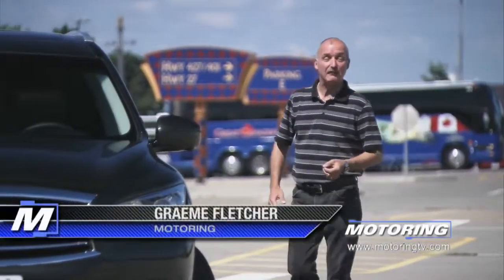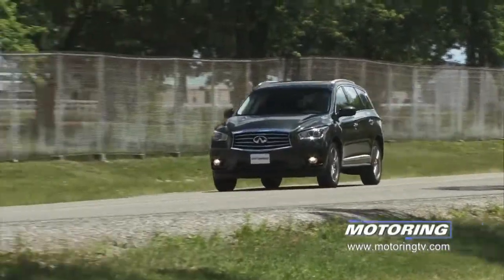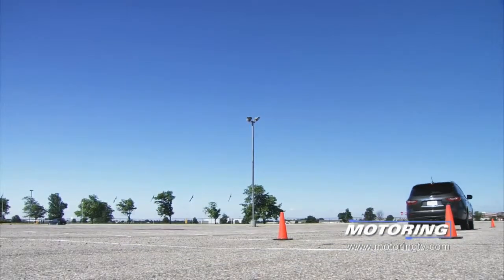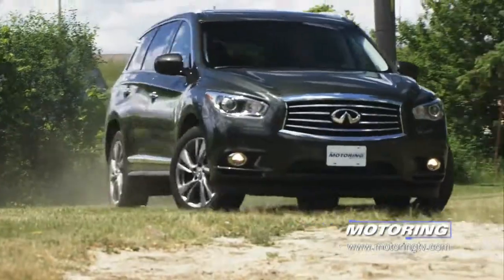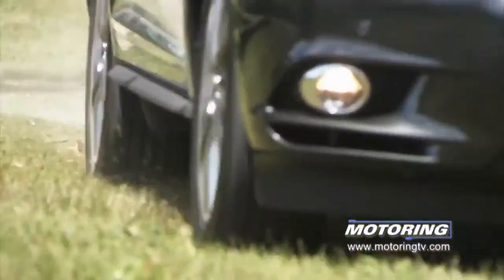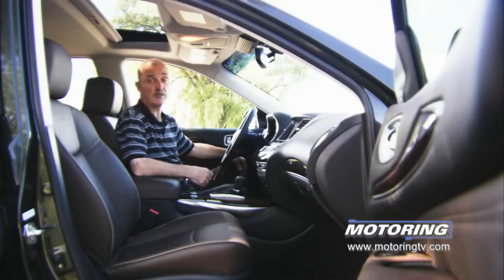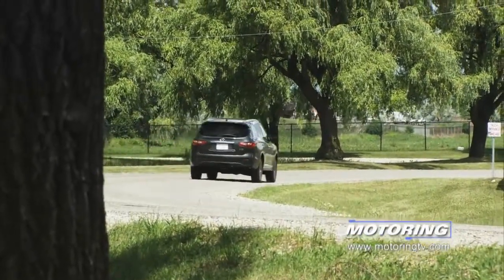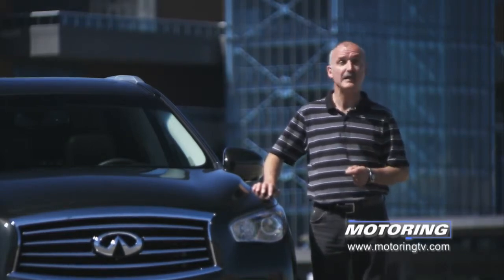Test Drive 2013 Infiniti JX35 720p